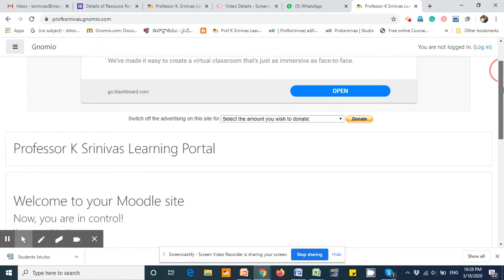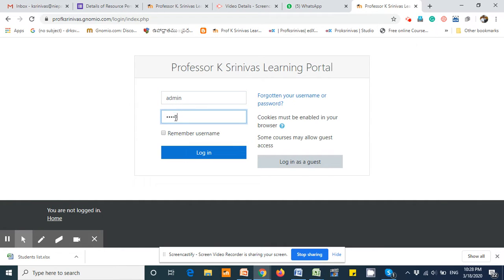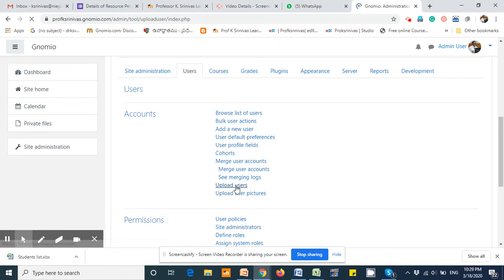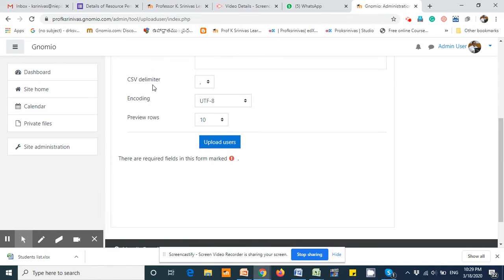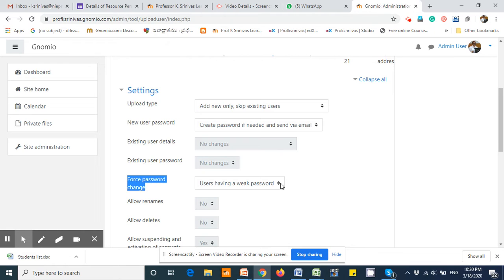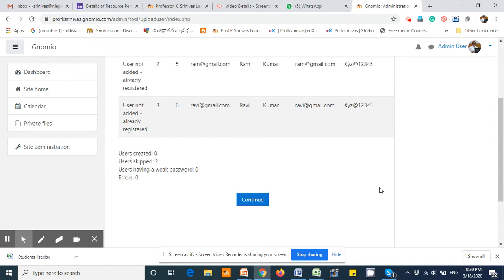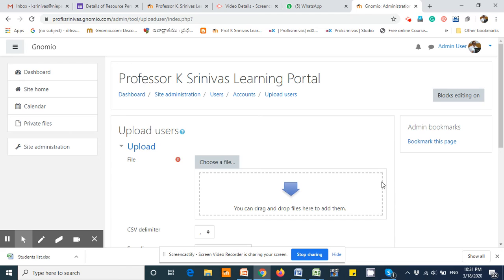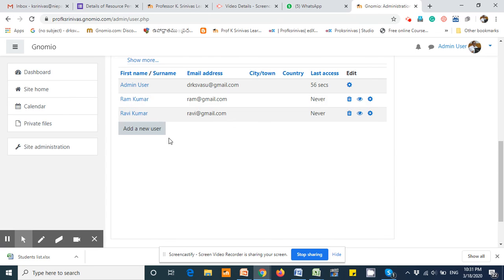Moodle Course | Uploading the CSV FIle Moodle Site